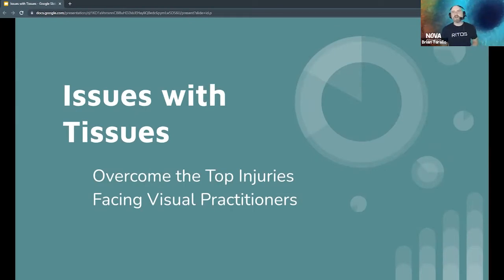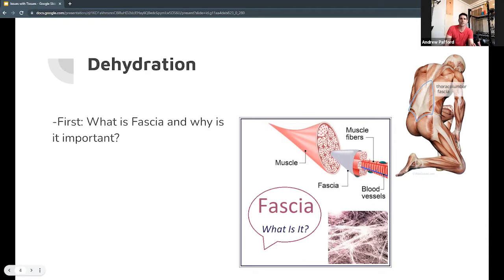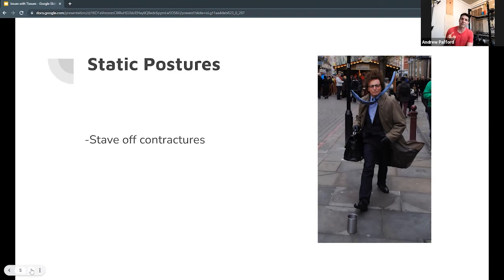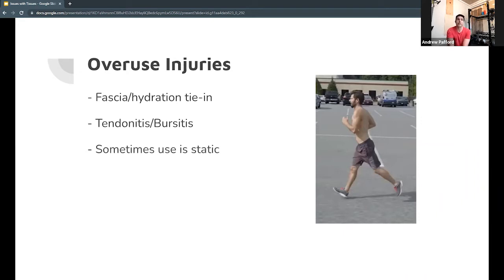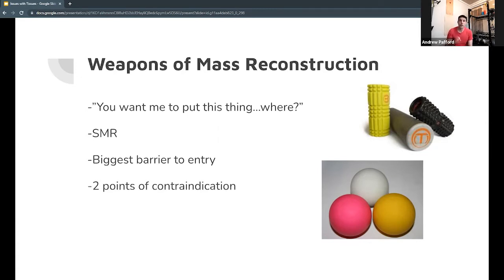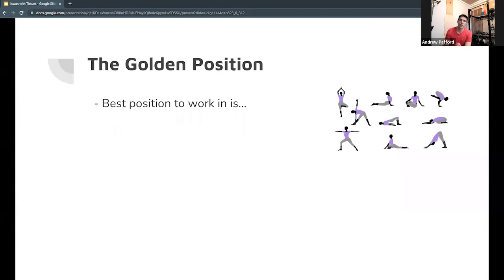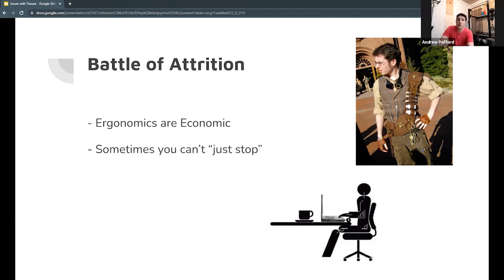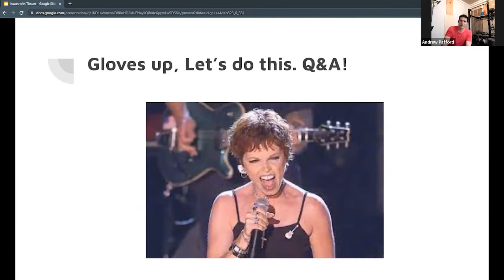NOVA Scribes - Andrew Pafford - Issues with Tissues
NOVA Scribes for Thursday, April 14, 2022
Issues with Tissues: Overcome the Top Injuries Facing Visual Practitioners
presented by Andrew Pafford

Being a visual practitioner can be hard on your body! In this webinar, personal trainer Andrew Pafford, will cover:

The most common injuries associated with visual practitioners,
How to take care of yourself when you travel,
Managing the sedentary life with COVID, and
Effective at-home solutions with little to no cost.
He'll also be there to answer your questions (like, "Why does my wrist pop when I draw a circle?" True statement.)

Andrew Pafford is an Elite Personal Trainer with a focus on Corrective Exercise and Functional Fitness. After becoming a Top 20 trainer in all of Sport & Health, he went on to manage a gym where he led the coaching and programming. After the arrival of his third son, he switched to stay at home dad mode, but he still continues to do personal training both in person and virtually.